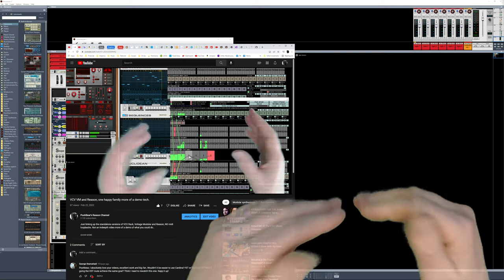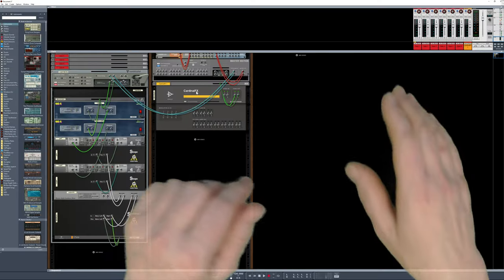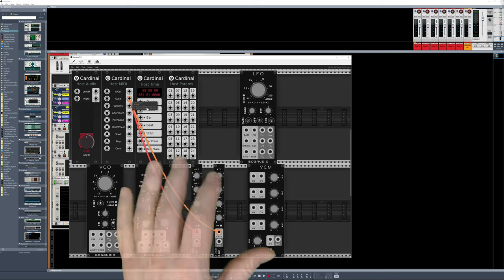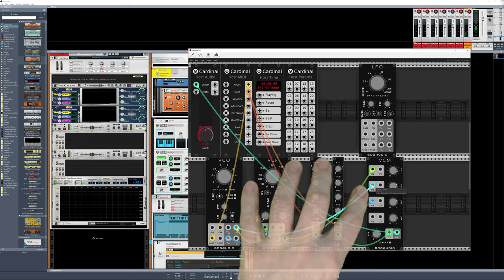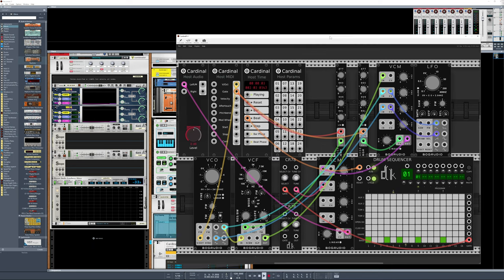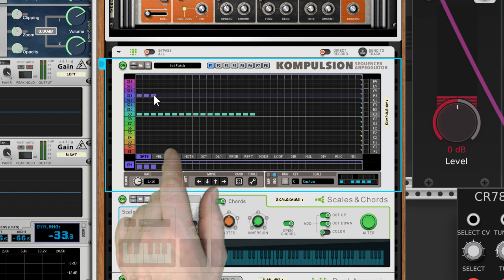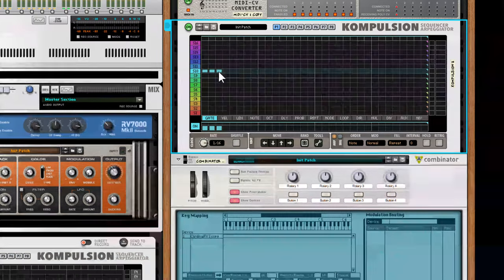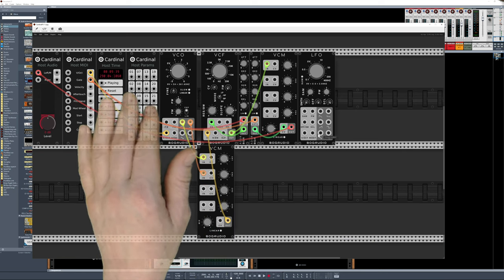Installing and using the Cardinal plugin with Reason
Cardinal is a free and open-source virtual modular synthesizer plugin which works quite happily in Reason.

Cardinal News.

00:00 intro
02:52 Installation
04:45 Running in Reason